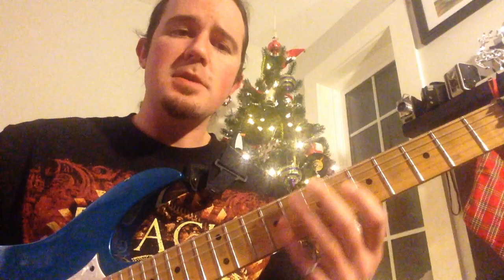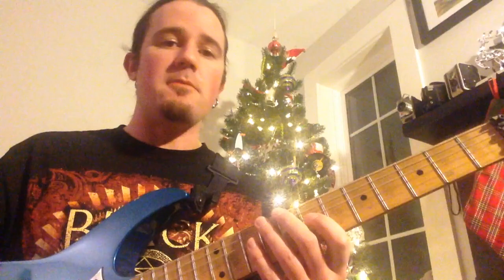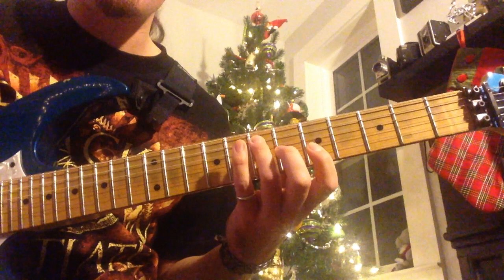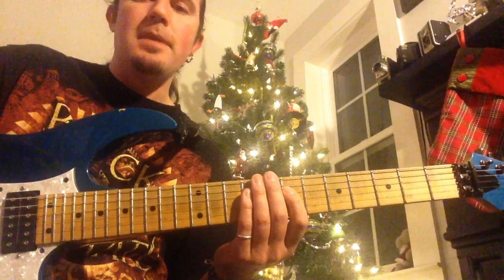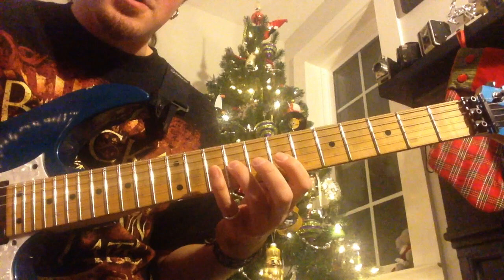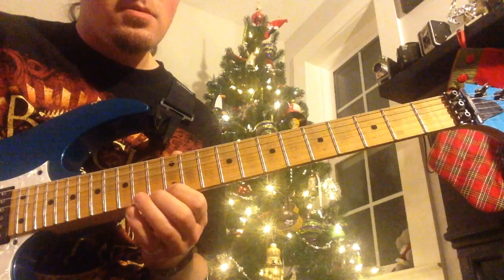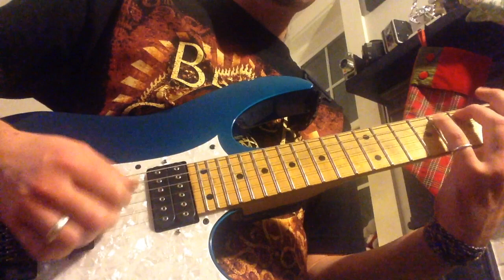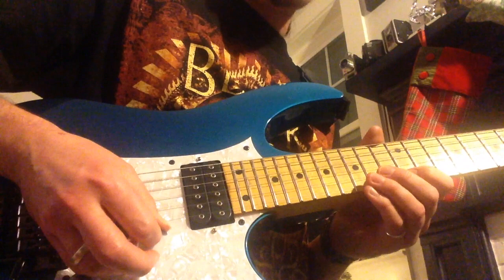This is Why You Suck at Guitar: Weekend Wankshop 3 + holiday giveaway!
Suckamaniacs!!! Prepare for a special holiday giveaway from your old pal Uncle Ben! Just about every year, i spend a little time swirl painting ornaments for friends and family. One of my awesome online Skype students, Jon, had the great idea that i should give some away as part of my Weekend Wankshop series, so here we are! Learn this lick, then upload it to instagram and hashtag it weekendwankshop. Contest is open until 12/17/2014. I will watch all the submissions, and send the winner a special holiday package with some swirled ornaments to brighten even the most grim and kvlt winter.

Today's lick is more red hot than Rudolph's honker. Its a triplet based shreddy lick in the A minor scale (A B C D E F G A), which would sound great over an A minor chord. I've heard dudes like Paul Gilbert play similar licks to this, where we take one basic idea and jump through several octaves with it. Its a great way to get to know the board and GET CHICKS (. or dudes).

Upload your video and tag me in it @benellerguitars, and feel free to hit me up for some one on one Skype lessons any time!

Happy Holidays, Shredi Knights!

Ibanez Rg550

Kemper Profiler

Roland Microcube

Dimarzio Pickups

Partridge in a Pear Tree

Black Crown Initiate shirt